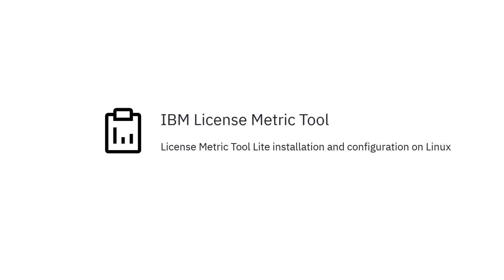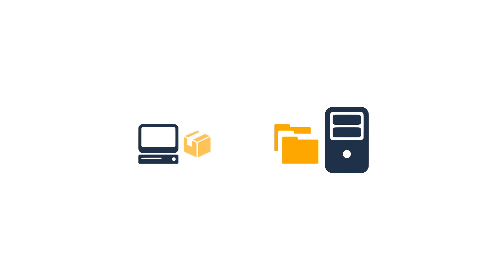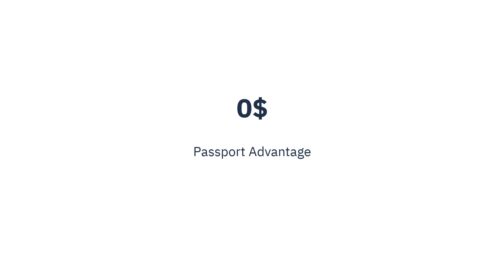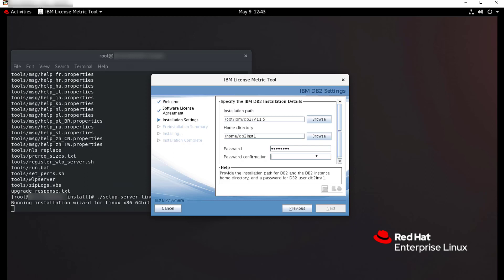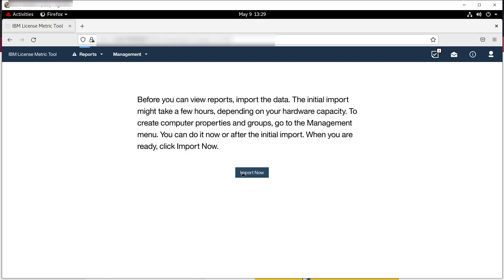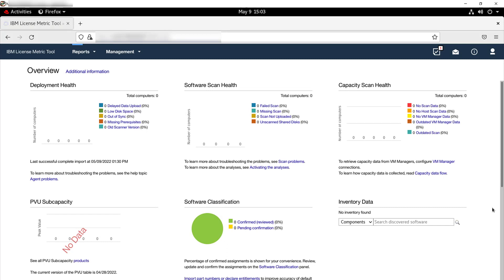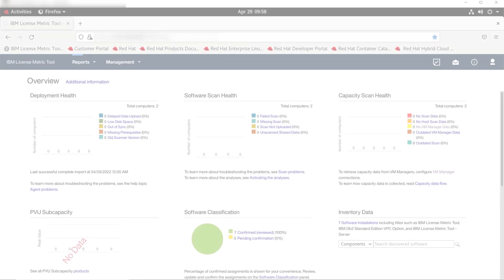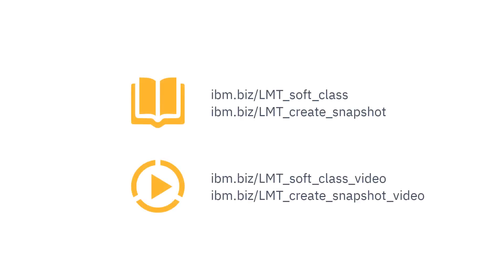License Metric Tool Lite installation and configuration on Linux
This video will walk you through the deployment of License Metric Tool Lite on Linux which is the easiest installation option.